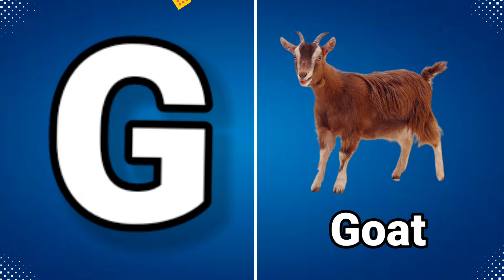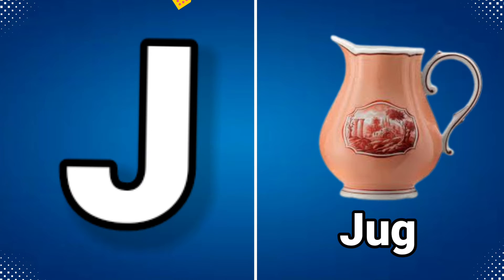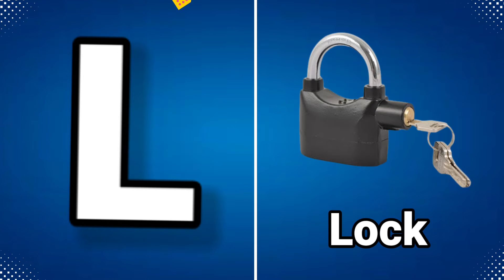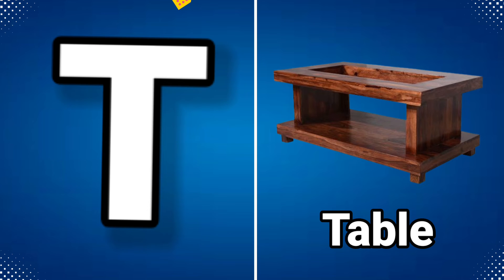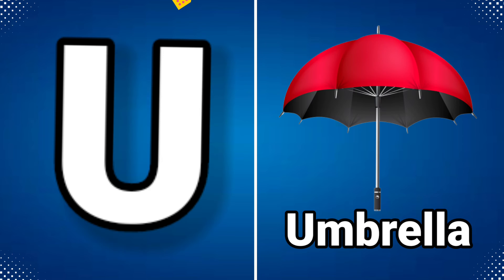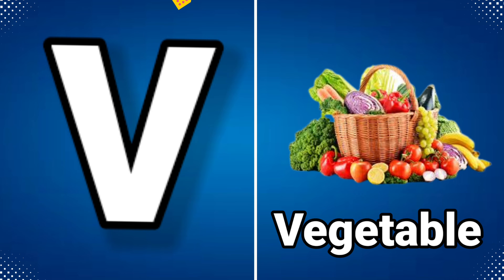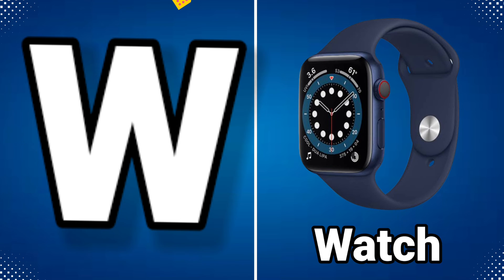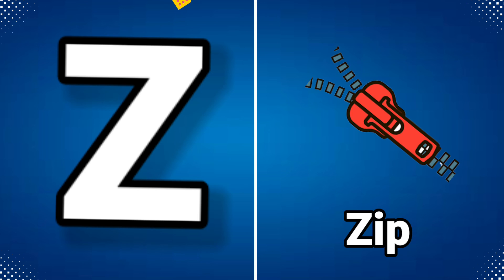apple | a for apple | a for apple b for ball | alphabets | phonics song